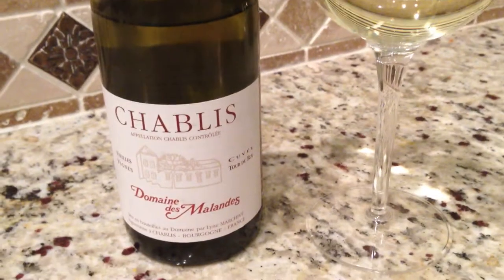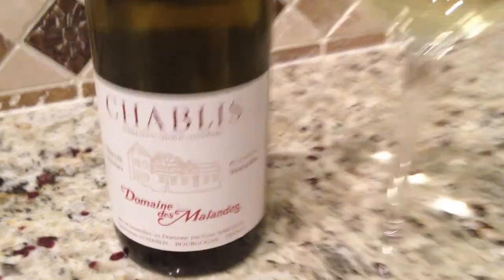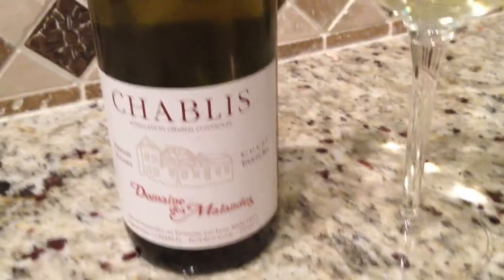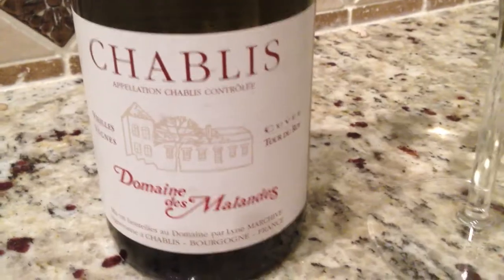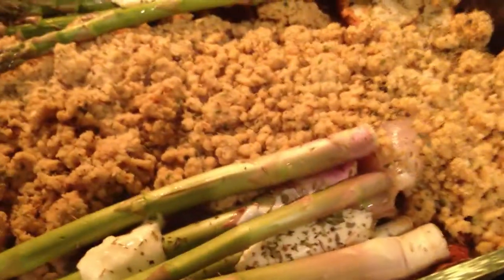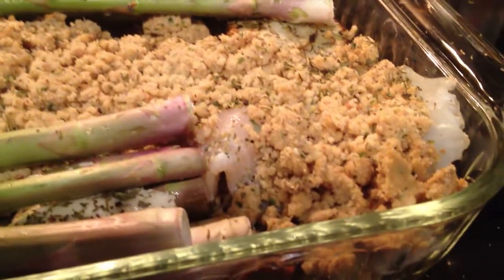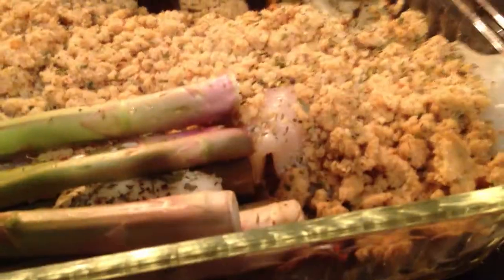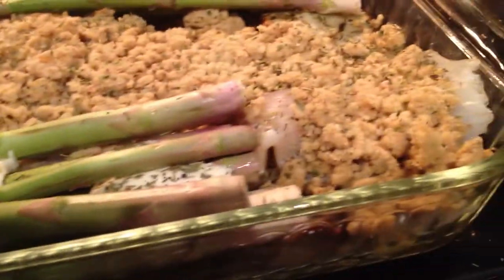Chablis by Domaine de Mallandes with Baked Corvina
This wine is a Chablis from France that is 100% Chardonnay grape from the 2010 vintage from Domaine de Mallandes paired with Bake Corvina fish.